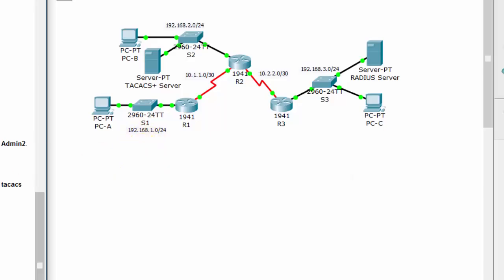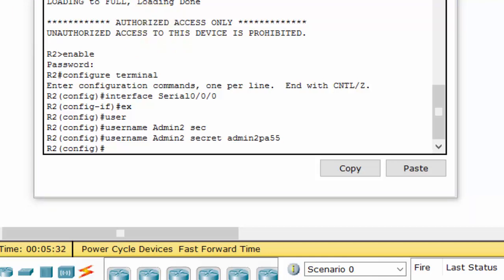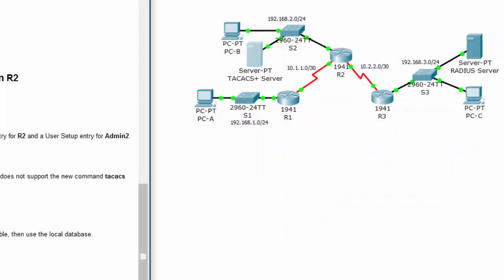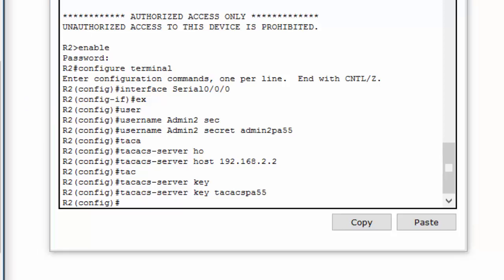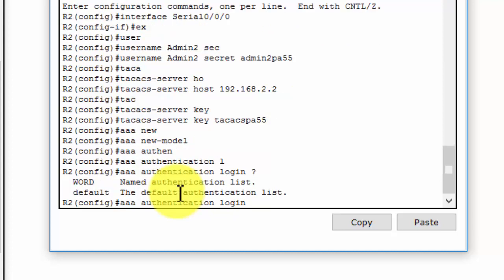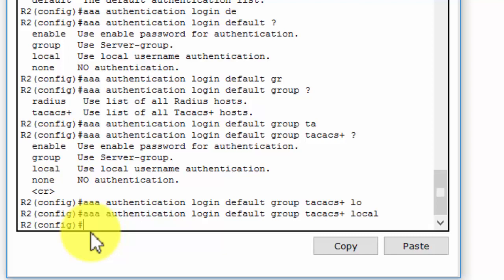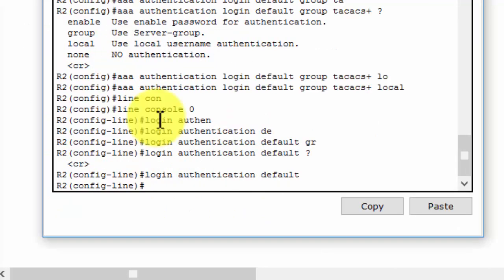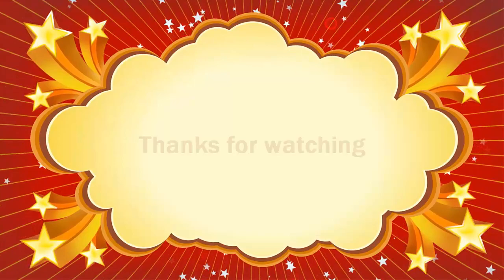[CCNA Security] Configure Cisco routers to use TACACS servers for authentication